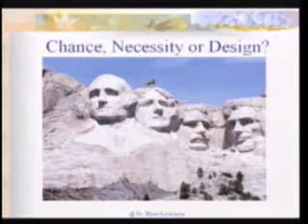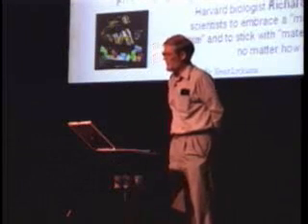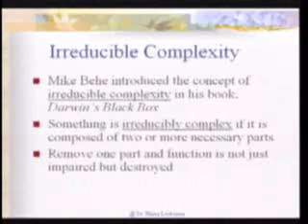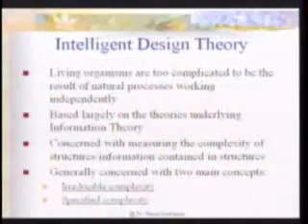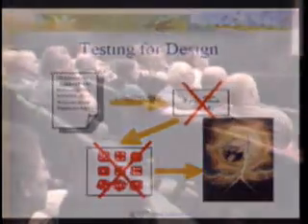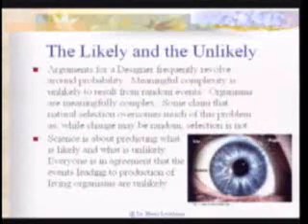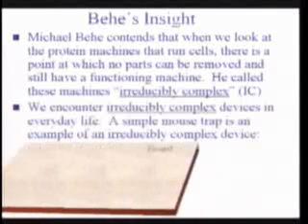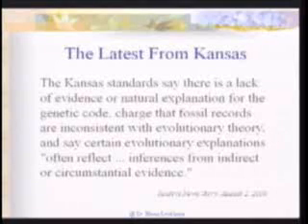Heinz Lycklama - Intelligent Design (SCC 2006)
Heinz Lycklama - Intelligent Design (Seattle Creation Conference 2006)

Intelligent Design (ID) has gained much publicity over the last few years with some public school boards proposing the mention of Intelligent Design as an alternative to the theory of evolution. The proponents of Intelligent Design hold that certain features of the universe and of living things can best be explained by an intelligent cause and not by an undirected process such as natural selection. We discuss the beginnings and the principles of the Intelligent Design movement and how Intelligent Design differs from the theory of Evolution, as well as from Creationism. Phenomena can be explained by the principles of either chance, necessity or design. We describe a process for testing for design and explain use of the the terms "irreducible complexity" and "specified complexity" used by ID proponents. We will also touch on some of the perceived strengths and weaknesses of the Intelligent Design movement.